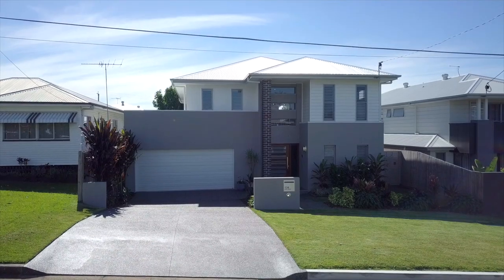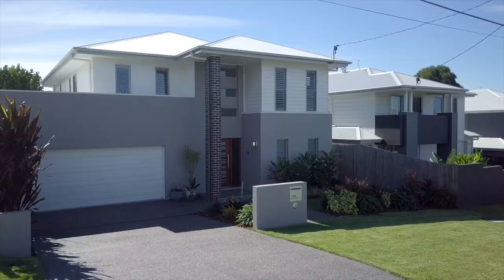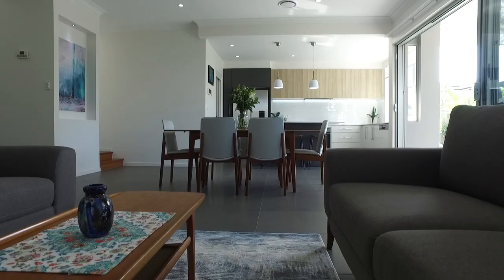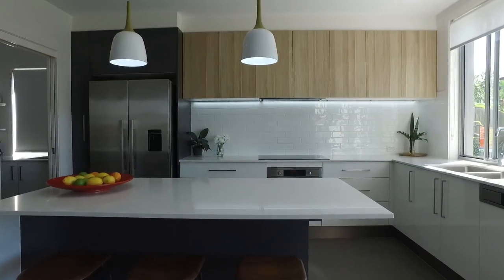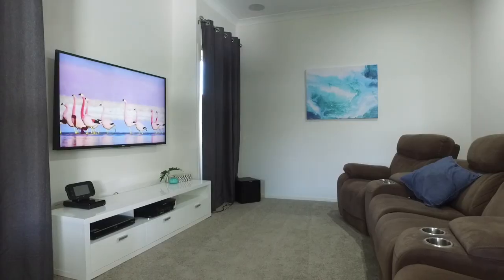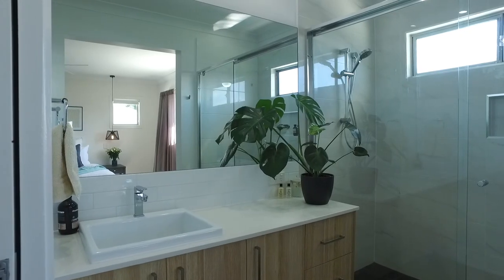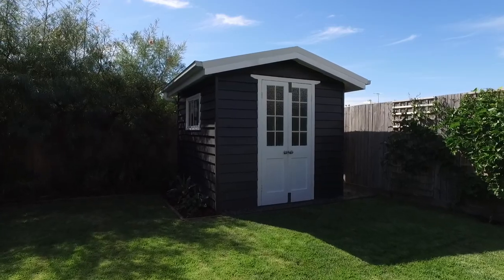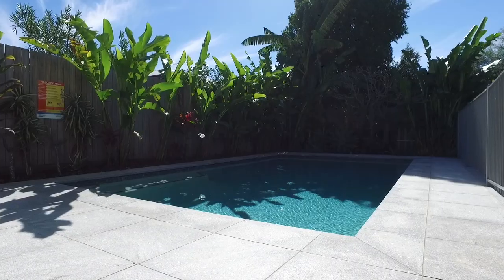Cannon Hill, 134 Erica Street